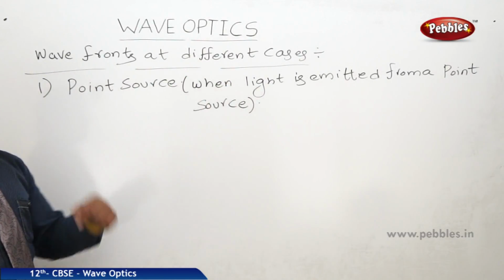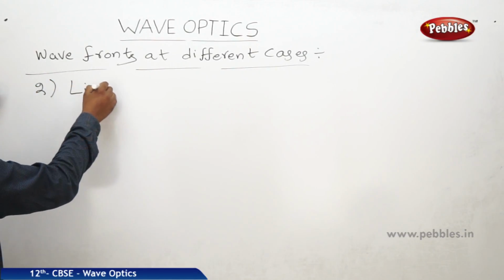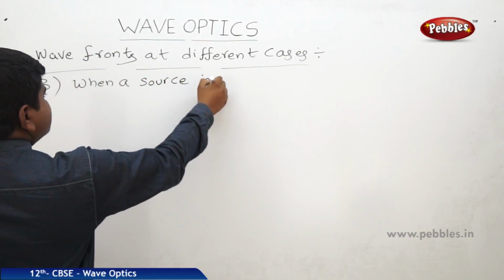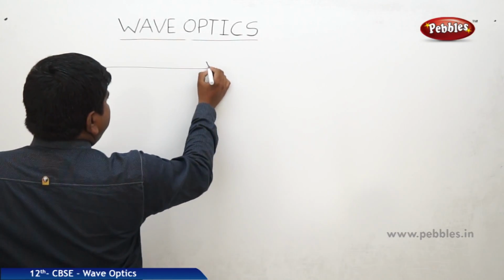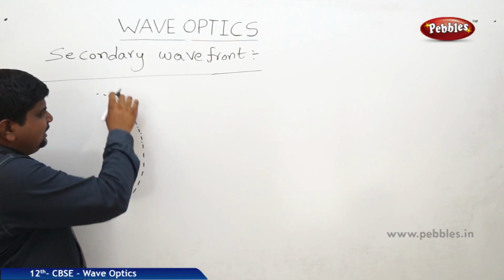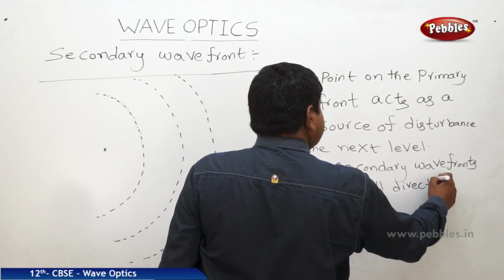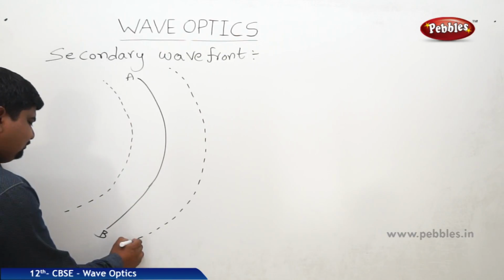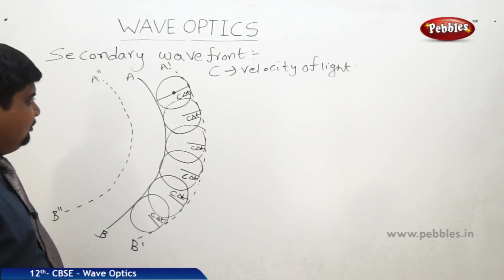CBSE Class 12th Std Physics | Wave Optics | Part-3